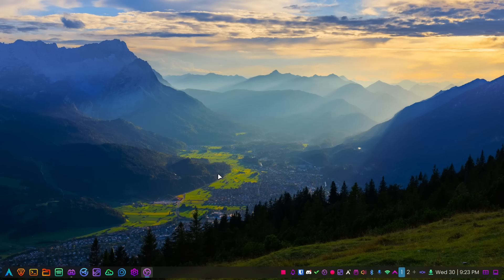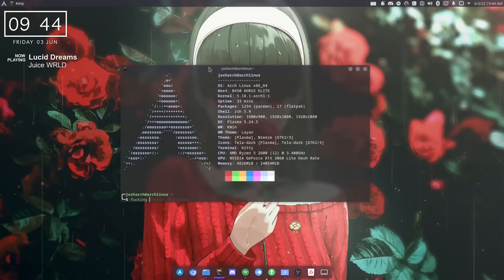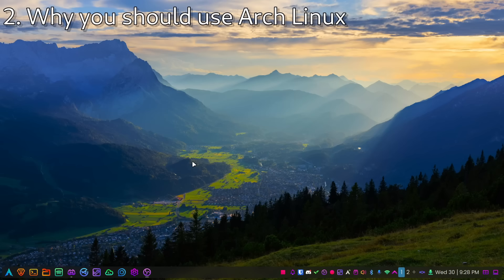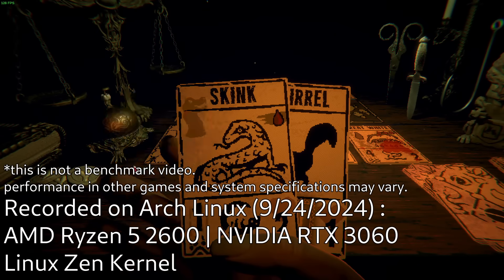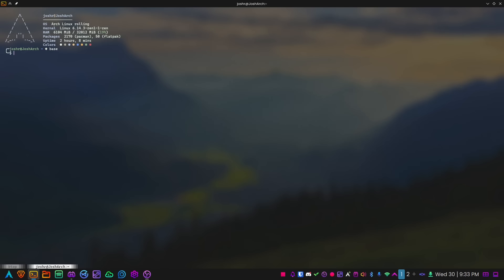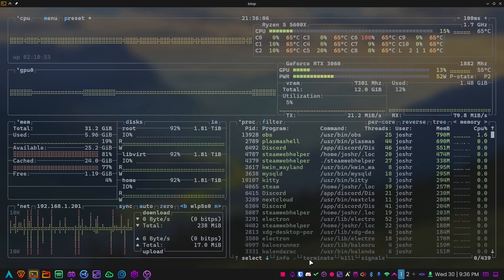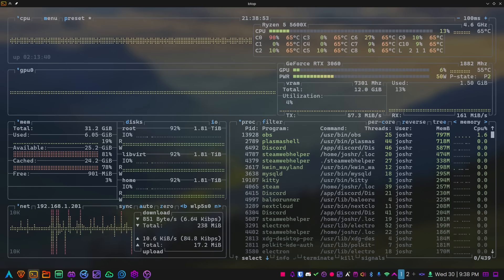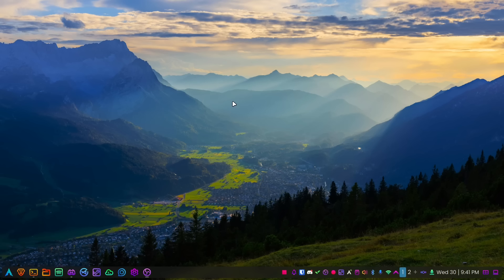Why I Use Arch Linux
My Arch Linux experience, somewhat summarized in 16 minutes.

Sections:
0:00 - Intro
0:29 - 1. What Introduced me to Arch Linux
4:38 - 2. Why you should use Arch Linux
6:01 - 3. What I use Arch For
7:28 - 4. Advantages of Arch Linux
10:59 - 5. Disadvantages of Arch Linux
13:19 - Conclusion

Songs are used from @DreamhopMusic 's catalog with explicit permission, specifically the "Whispers of the Garden" compilation.